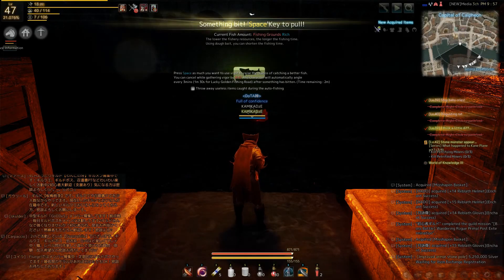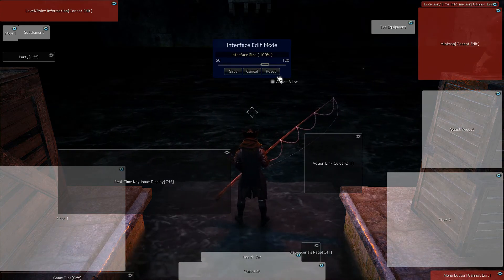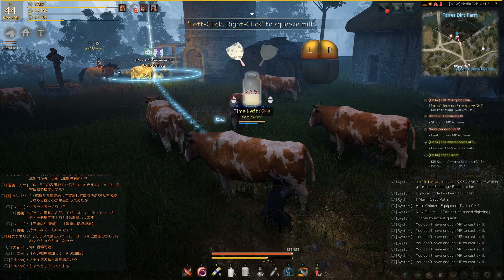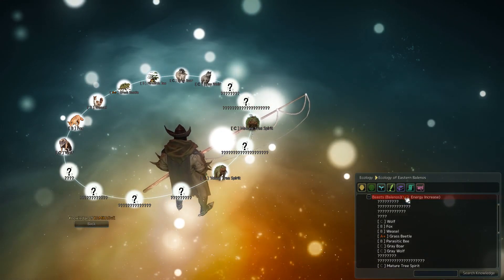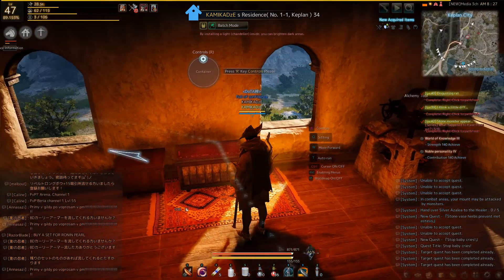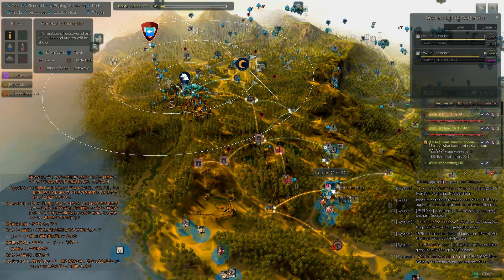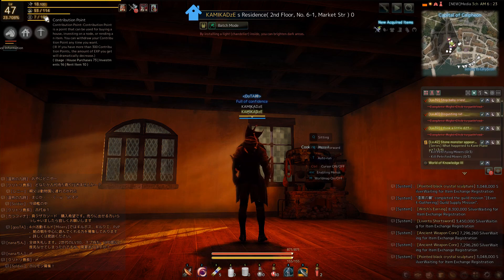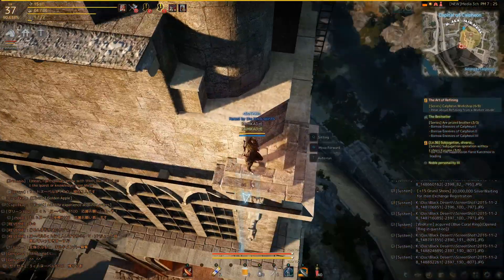BDO Basics #1 - UI, Points, Container, etc. Part 1/2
Please note that as of now container works differently, check out this video to find out more

Timings:
0:08 - Main UI interface and its adjustment.
0:54 - Chats.
1:30 - Lvl.
1:41 - Skill points.
2:01 - Energy/Vigor/Spirit.
2:25 - Gathering, fishing, etc.
2:38 - Talking with NPCs and conversation with them (Amity/Intimacy).
3:11 - Investing energy in nodes.
3:35 - Time+Energy = money.
4:15 - How to increase energy cap. Knowledge.
5:04 - Contribution points.
5:26 - Houses, crafting.
6:15 - Container.
8:24 - Renting items.
8:52 - How to get contribution points back.
10:06 - Just a great view.